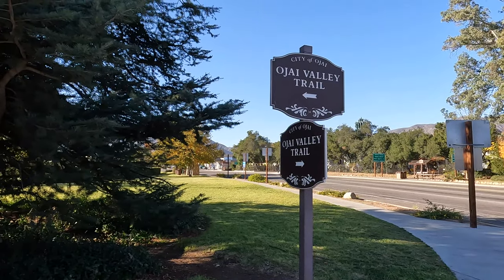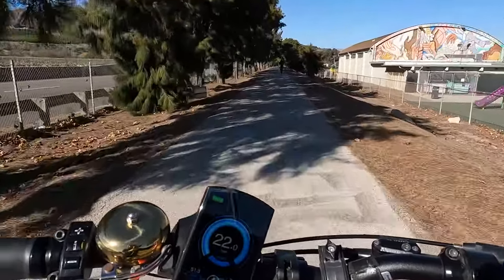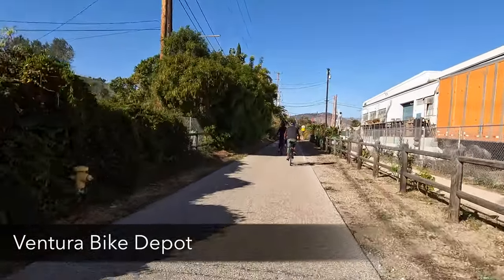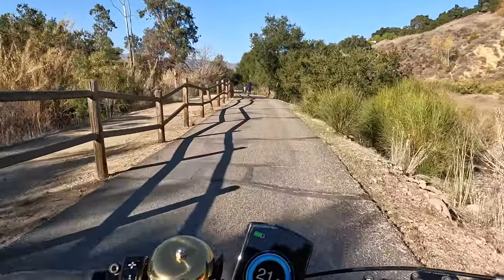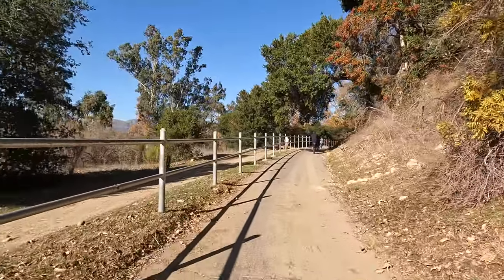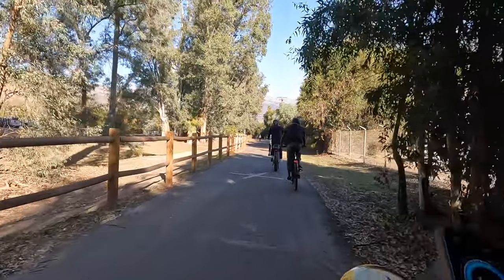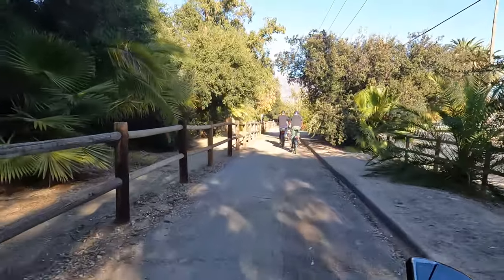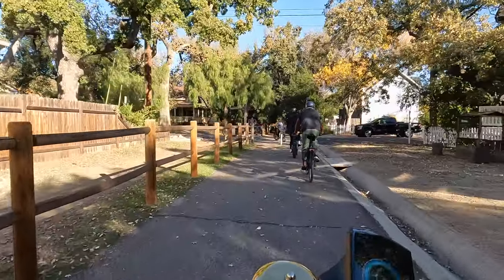OJAI VALLEY BIKE TRAIL!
Helpful things to know so you can have the best bike trip while visiting Ojai or Ventura!

This ride takes you from Ventura to approximately the middle of Downtown Ojai. See the MAP!

* The Ventura Bike depot (for all types of bike rentals)

💥TRAVEL NOTES + RESOURCES 📝

🏨 To find BEST REVIEWED HOTELS in my price range I always use
a) Trip Advisor (has the MOST reviews, sort it by traveler ranking!!)

🎟 To find COOL TOURS and ideas for what I should do I always use
a) Trip Advisor (you know I love reading reviews!)

c) Get Your Guide (ooolala a little more local!)

✈️ To SAVE MONEY on FLIGHTS I always use Google flights for DOMESTIC travel

🚗 To SAVE MONEY on CAR RENTALS I like to look at aggregators (if I’m not booking direct)

🙋🏻‍♀️Let’s CONNECT!

🤓 I’m Christine and I keep it REAL💯 and REAL FUN. I do A LOT of research before I travel and I take EVERYTHING I learned and EVERYTHING I experienced and I make the travel videos I WISH I GOT TO SEE. That’s what you’re seeing in this video and I hope it helps!

📱I created the first 100 YouTube videos of this channel using just my iPhone. I’ve (kinda) updated a few things since then…

0:00 Intro
0:31 Helpful things to know
4:24 Ojai size and population
5:24 Where the name came from
6:25 Who is in Ojai?
8:06 Travel tips